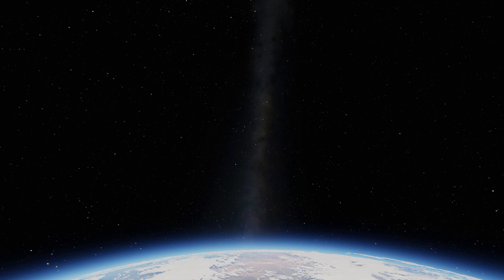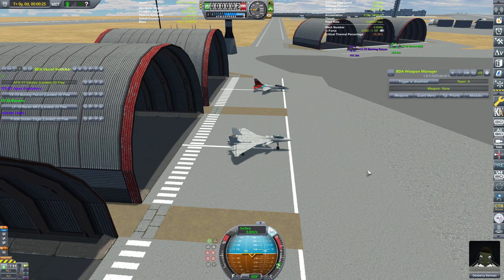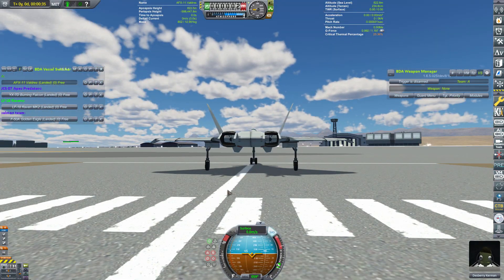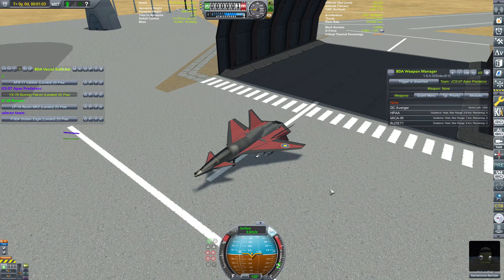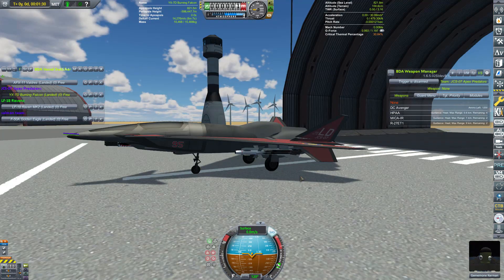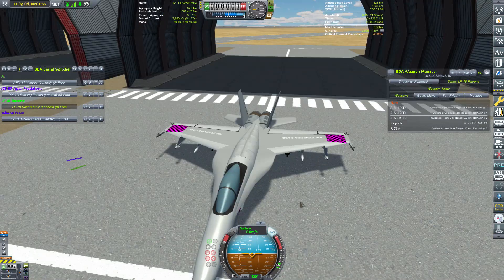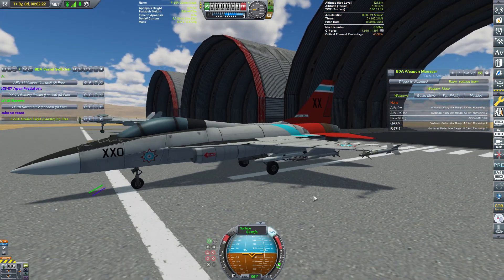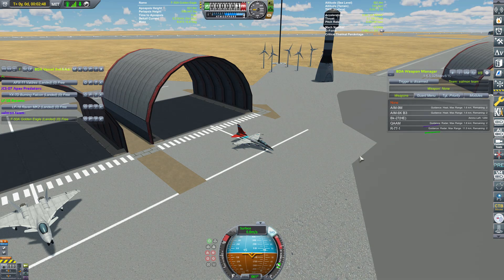FJRT3: EP12 - "Apex in Circle"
FJRT Season 3 is still ongoing!  Fly faster, harder, and better than ever before as we push the boundaries of Kerbal Space Program aviation and BDArmory to the maximum!  If you want to compete in Season 3, rules and more can be found on our Discord!

Any and all music is copyright its individual owners.  This is just a non-profit piece of wacky entertainment uploaded for the enjoyment of KSP fans everywhere.

Some battle tracks by @PaulOwenMusic(Give them a Sub!)